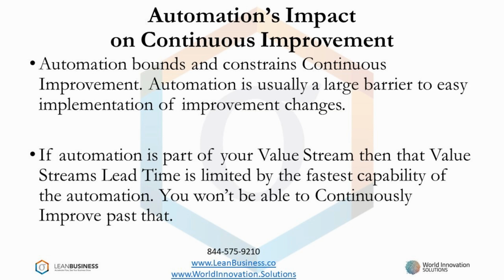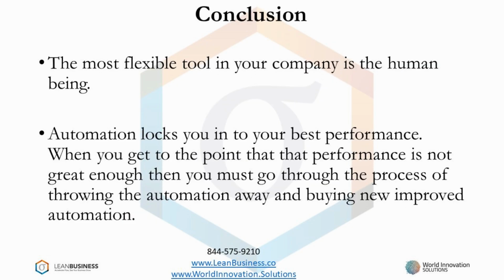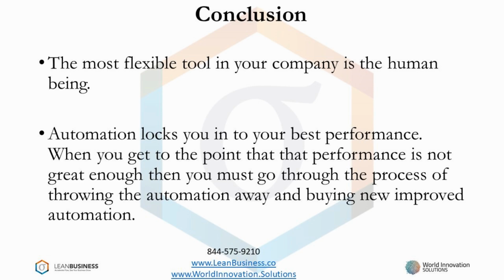Continuous Improvement: and Automation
Automation may not be the panacea everyone thinks it is. Think carefully first before you take that step.
Attain 6+ Sigma, Build your System with Toyota Production System Tools:
Remove fat or waste, improve quality, lower cost from your System, Employ Lean Six Sigma: